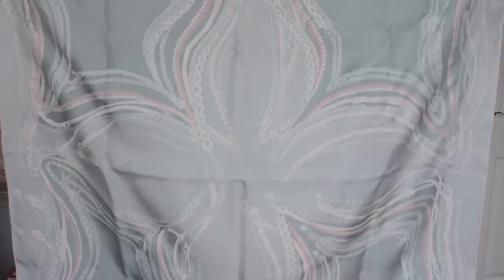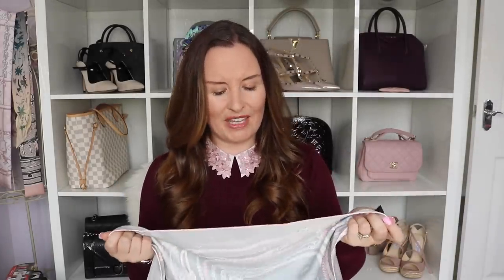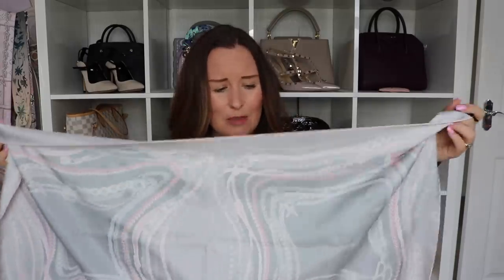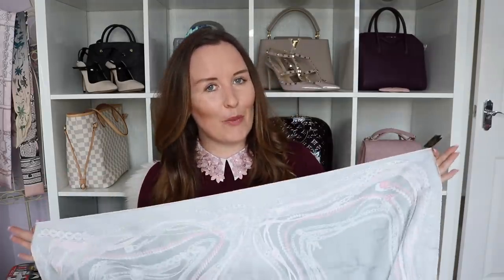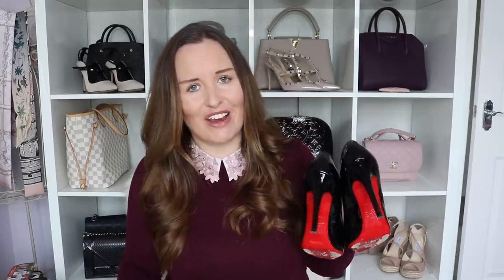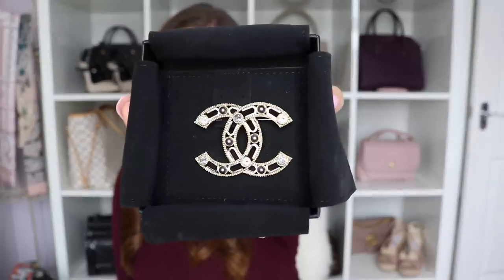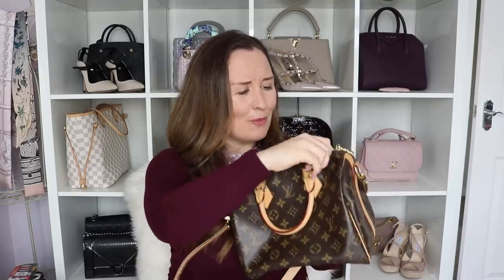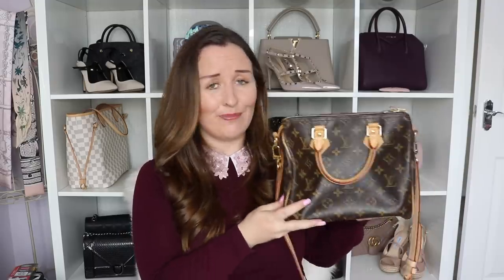Luxury Items I Never Use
So these are the things I don't use. but probably still love irrationally anyway. in some cases.

As I got ready to do this I saw Minks4all had uploaded the same video...I'm going to check hers out now- if I watched it prior to making mine I'm sure I'd just want to copy!

I feel like I need to break out from the dressing room background a little so my vlog will be up in the next few days- where I will be in front of other backgrounds. sometimes.